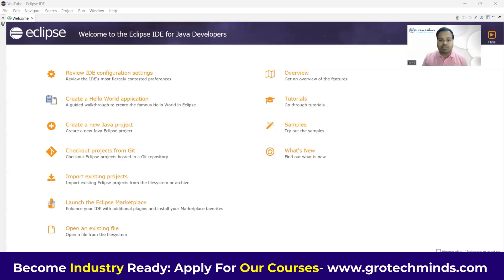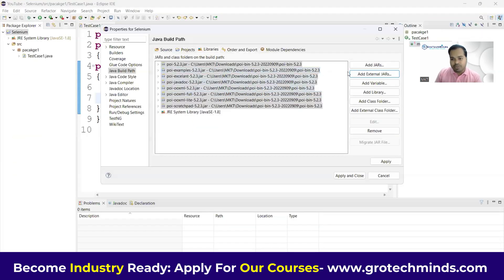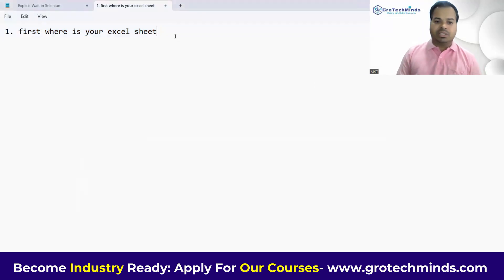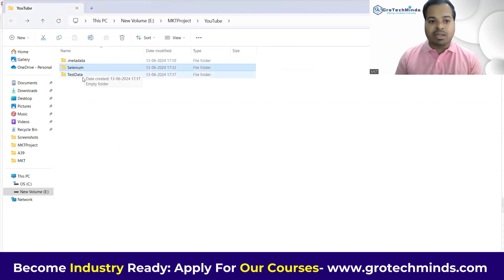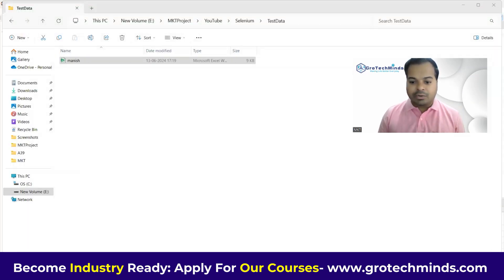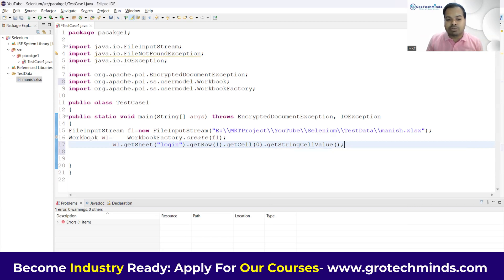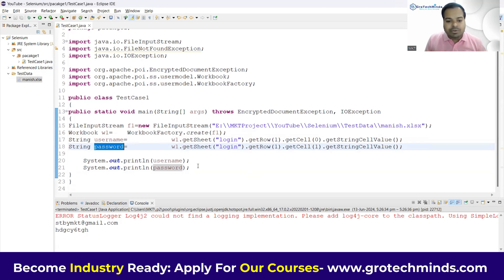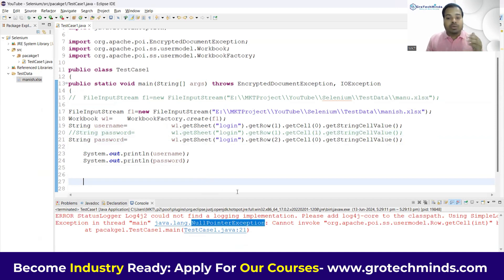Data Driven Testing in Selenium | Framework For Automation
In this video, I will delve into the world of data-driven testing and explore how you can optimize your tests for maximum efficiency. By leveraging data to drive your testing processes, you can uncover insights, improve testing accuracy, and streamline your testing efforts. Join us to discover practical tips and strategies for implementing data-driven testing in your projects. Enhance your testing approach and achieve better results with data-driven testing techniques!

I am the Founder of GroTechMinds & Corporate Trainer.

SoftwaretestingbyMKT

I make videos on daily basics and also help student all over the world for FREE. If my videos are helpful in anyway help "SoftwaretestingbyMKT" reach billions by supporting and sharing it with needly people.

Interview Questions and Answers for Manual Testing for Freshers and Experienced

Build Selenium Data-Driven Framework: Step-by-Step Guide
All you need to know about Data-Driven Testing
Data Driven Framework in Selenium WebDriver
What is Data Driven Testing? Learn to create Framework
What is Data Driven Testing?
Data-Driven Testing (via Database) with Selenium & TestNG
Data-Driven Testing with Selenium Automation
What is Data Driven Testing: All You Need to Know
Data Driven Testing Using JSON